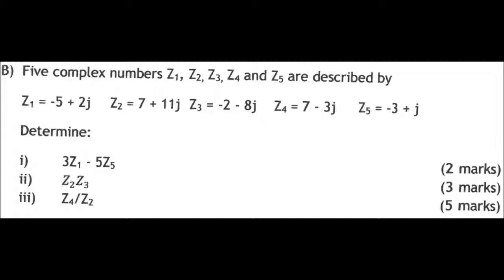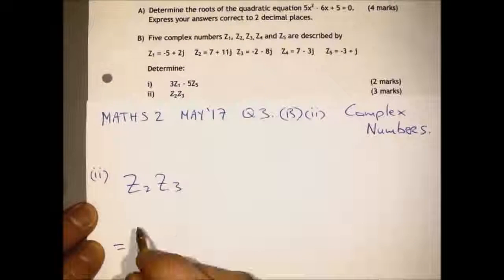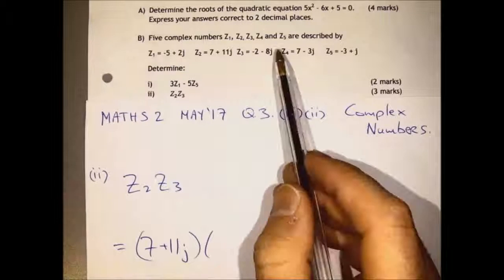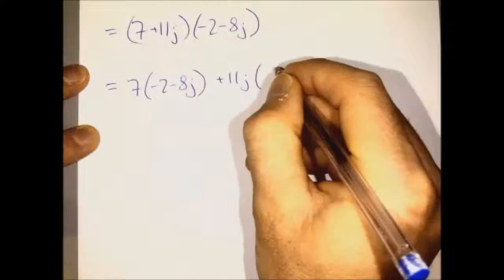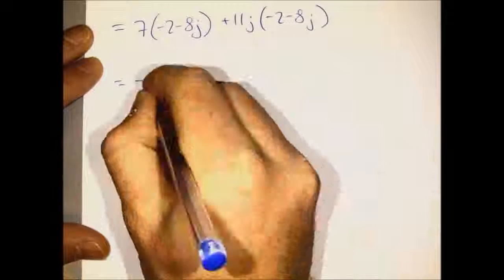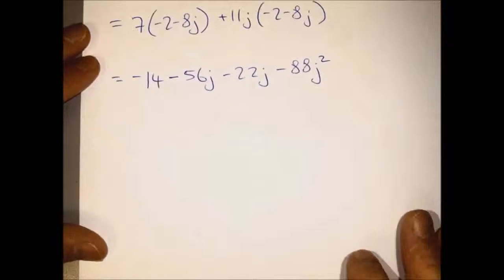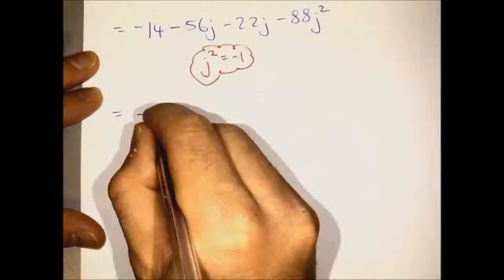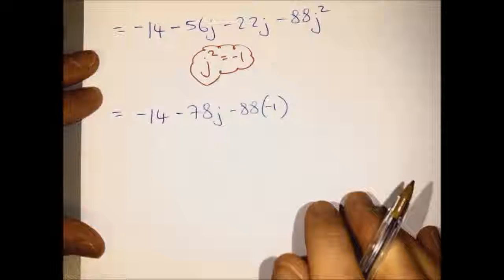Maths 2 May 2017 Q3 Part B Complex Numbers 2